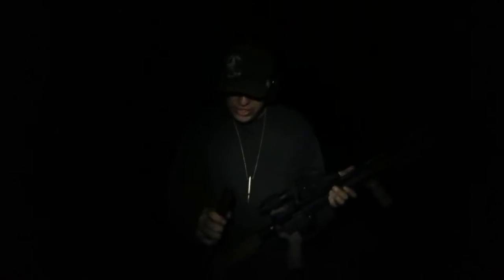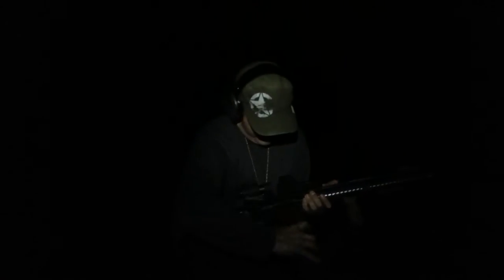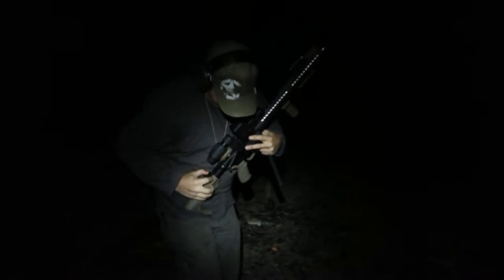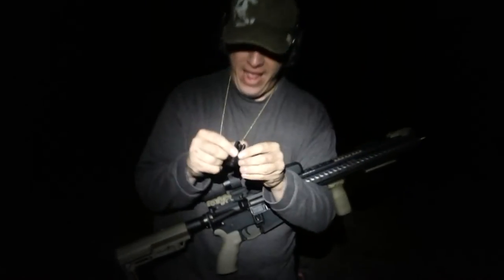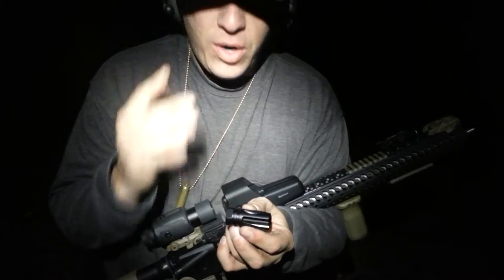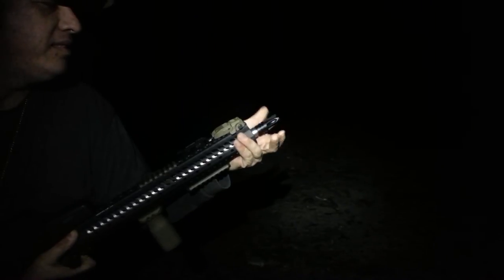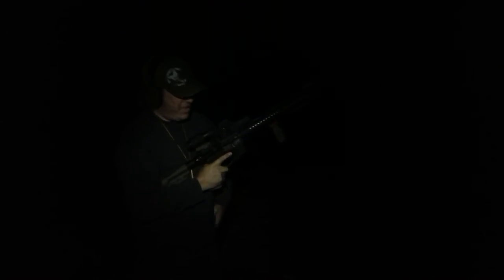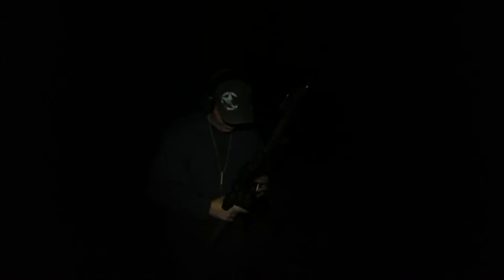300blk night shoot wilson accu-tac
Shooting a 300blk at night to see muzzle flash and compare the Wilson accu-tac flash hinder.